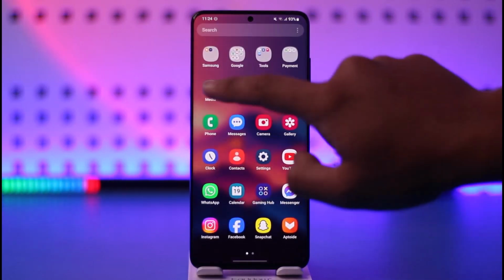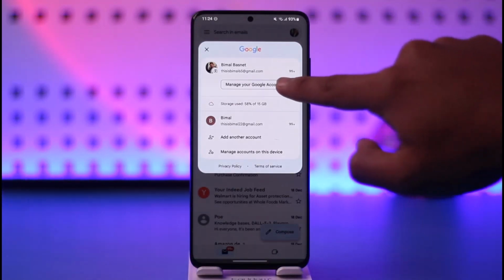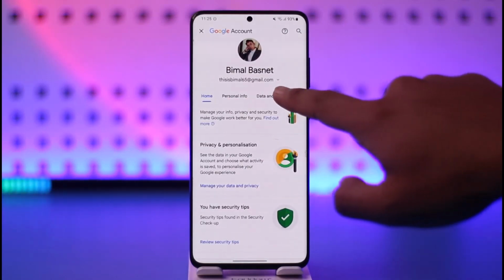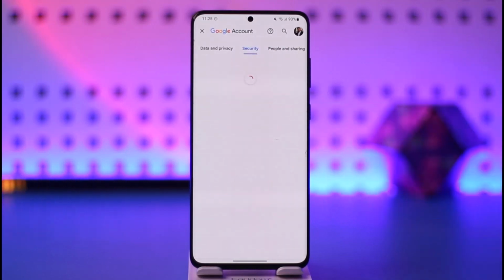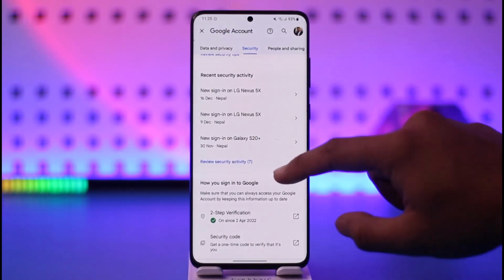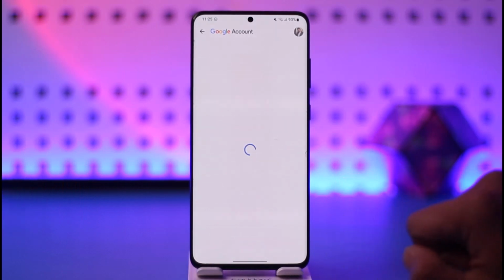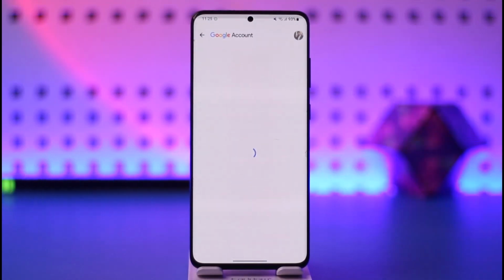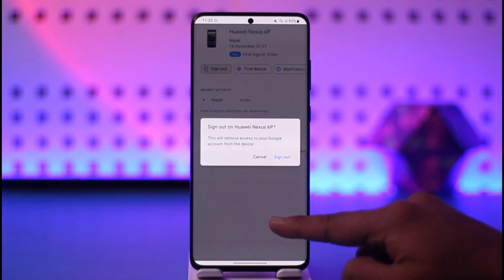How to Logout Gmail from Other Devices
This video guides you through an easy step-by-step process to logout Gmail from other devices. So make sure to watch this video till the end.

~ Chapters:
0:00 Introduction
0:12 Logout Gmail from Other Devices
1:20 Conclusion